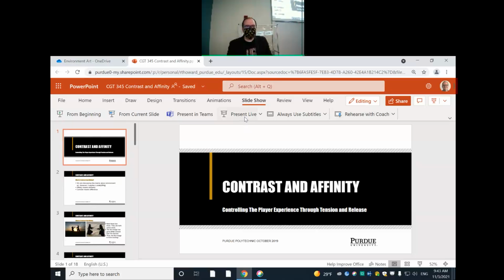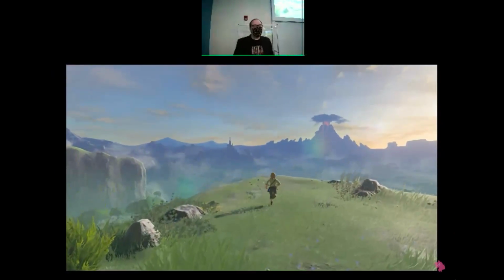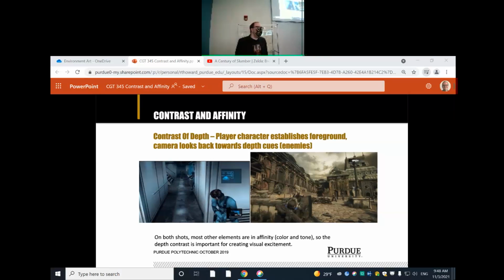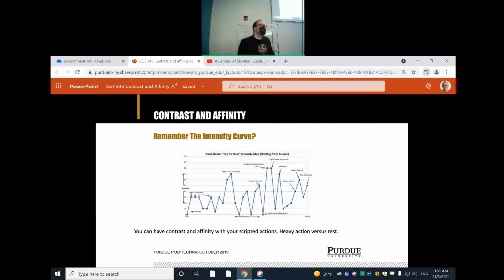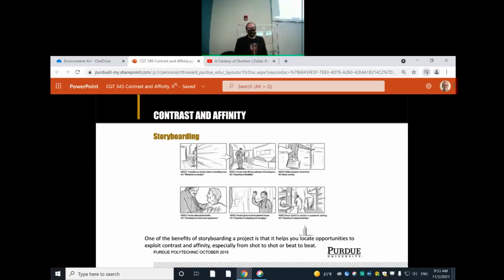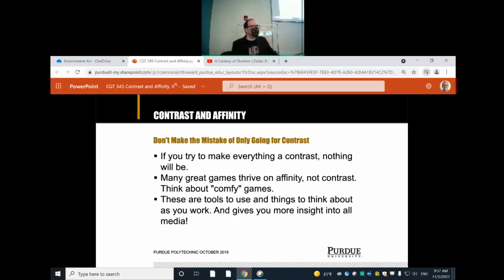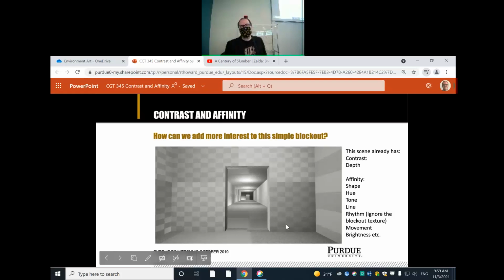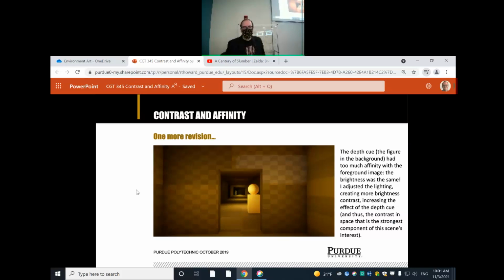CGT 345 Lecture 11/3